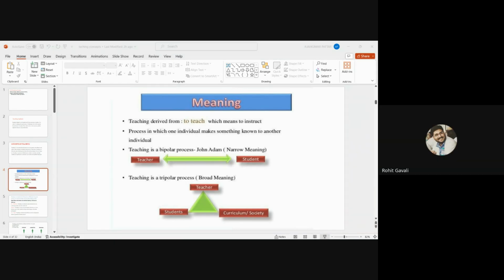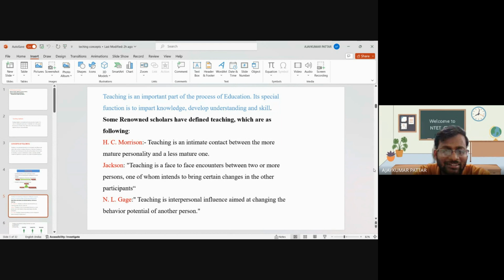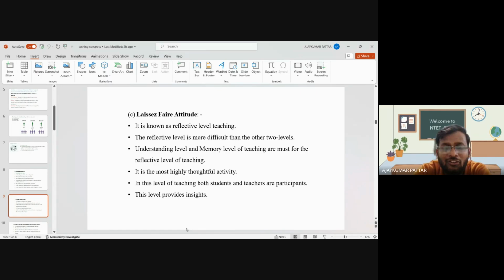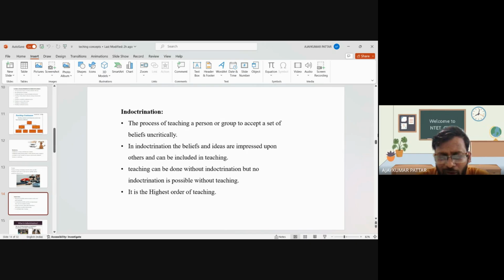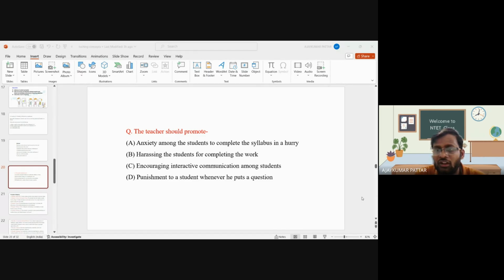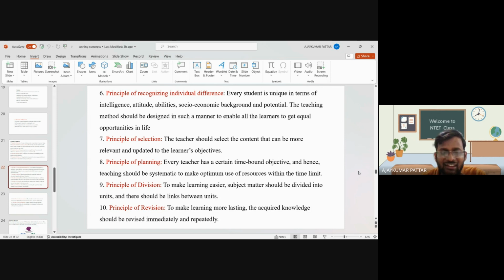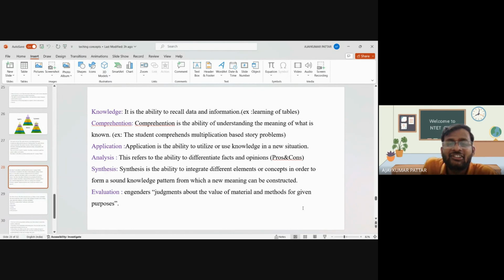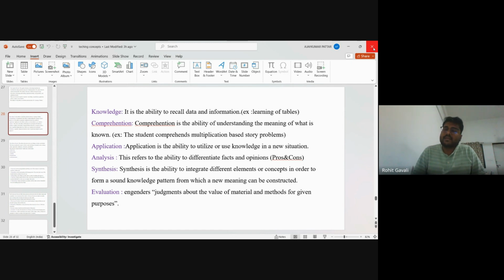Teaching class 1